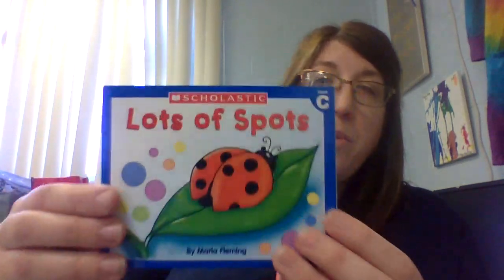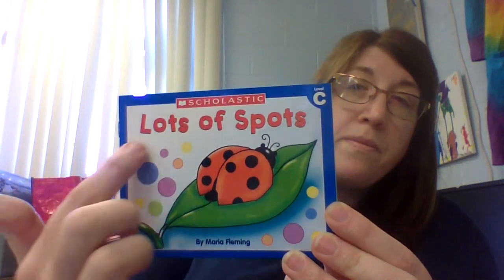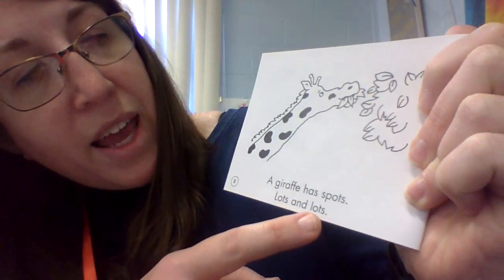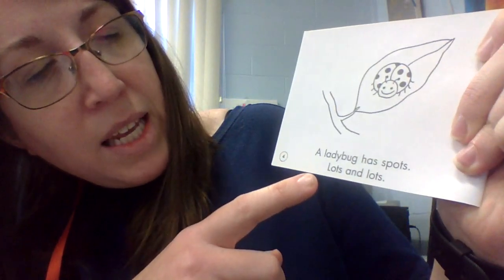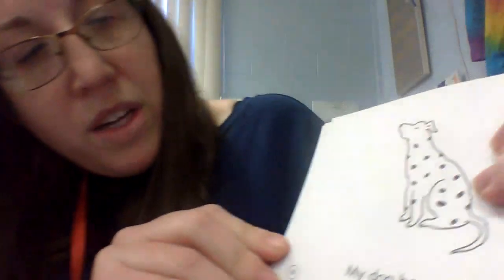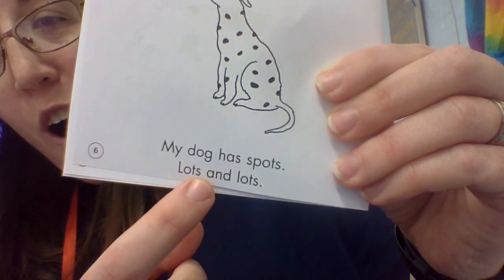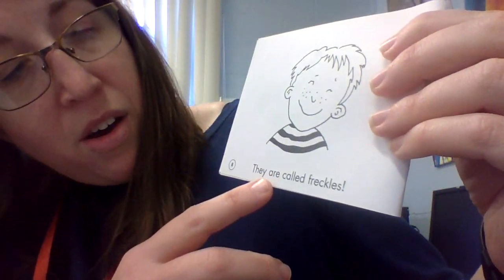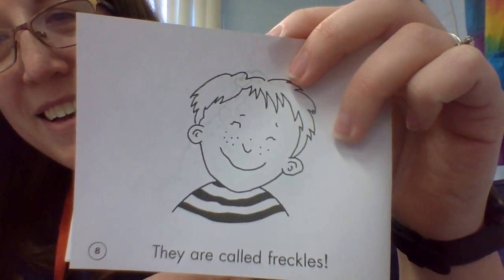Lots of Spots